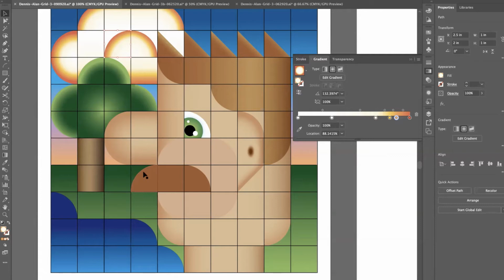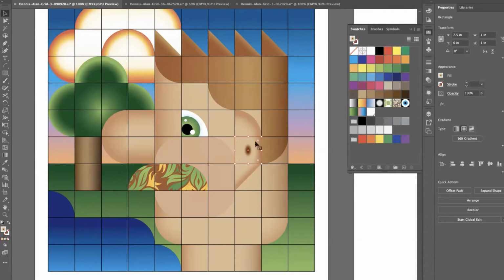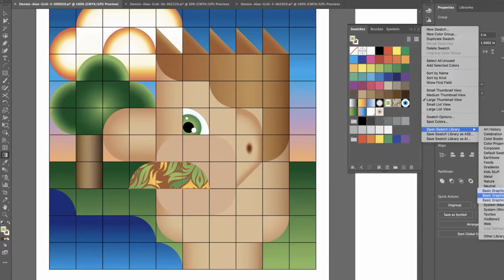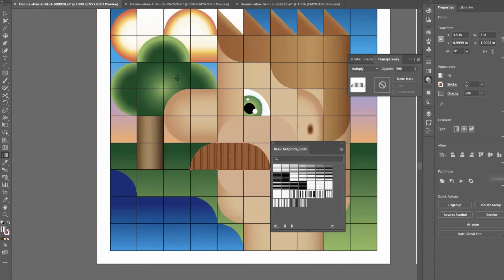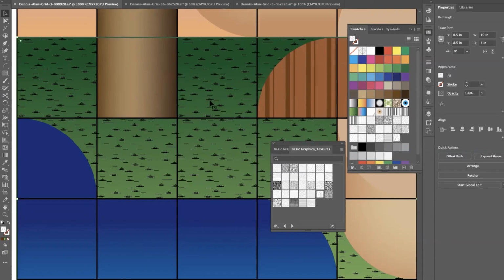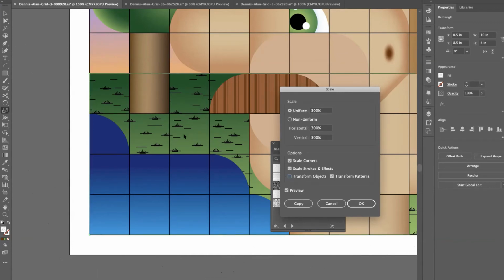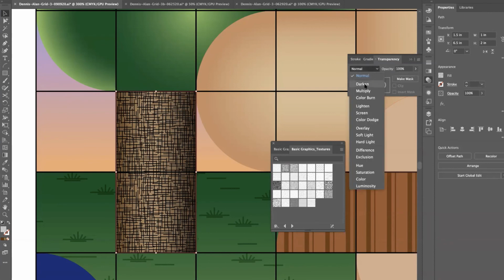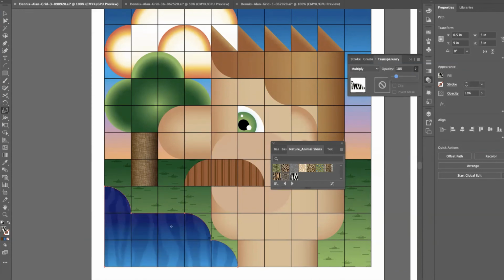Adobe Illustrator CC Adding Patterns Blending Modes and Transparency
Adding Patterns, Blending Modes, and Transparency on a limited shape 100 square grid in Adobe Illustrator CC